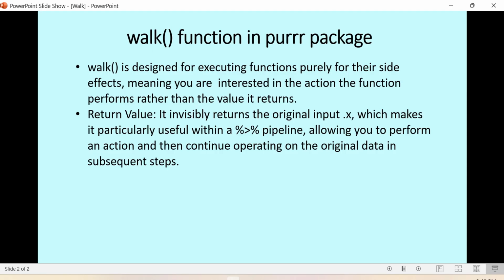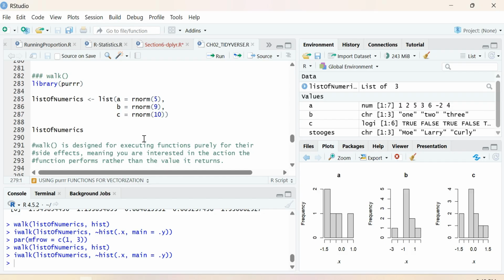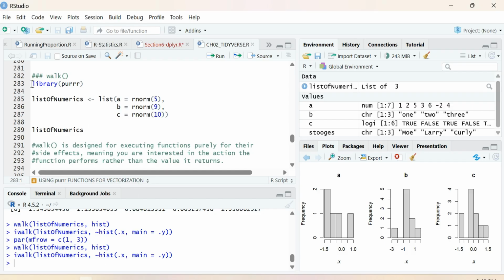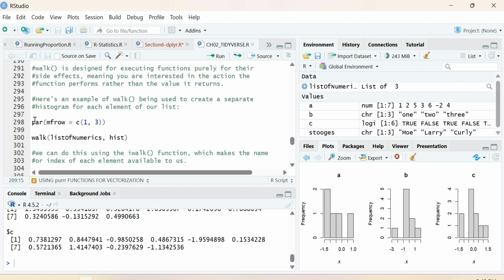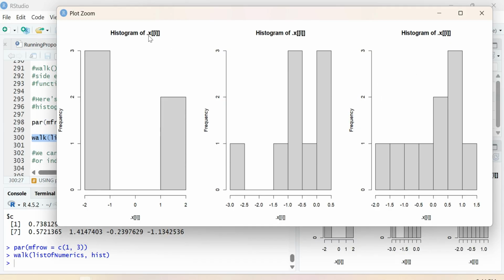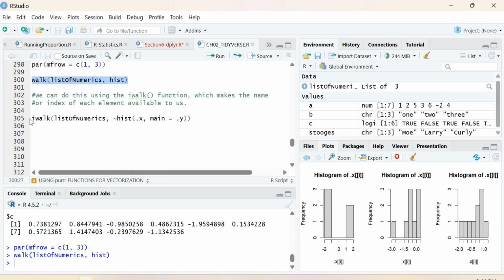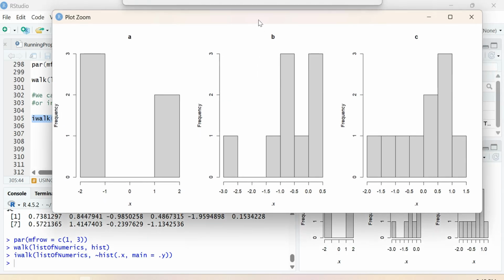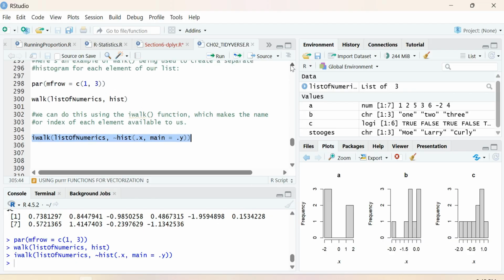R programming tutorial | Using walk() function from purrr package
walk() is designed for executing functions purely for their side effects, meaning you are  interested in the action the function performs rather than the value it returns.
We show plotting element of a list, using walk() and iwalk().